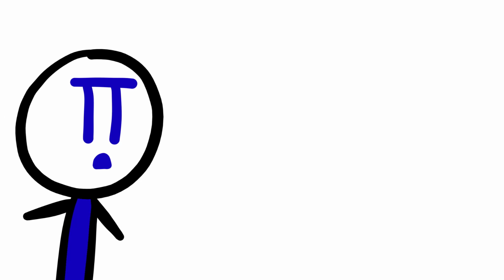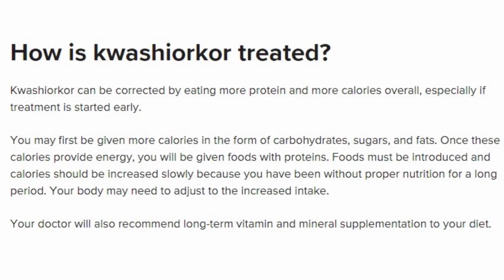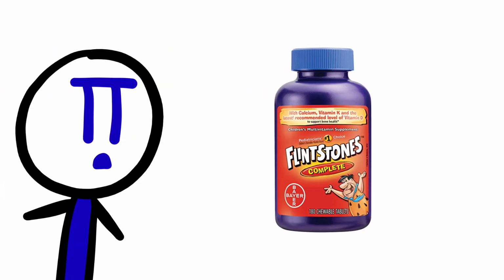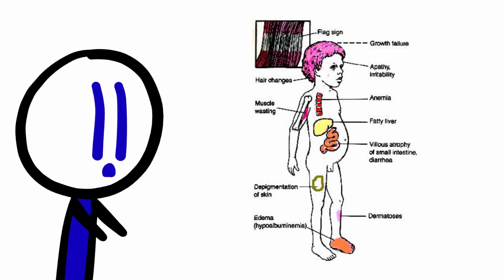Kwashiorkor | DenshiDraws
Featuring my friend Yikting.
Obviously there were many jokes in the video, but remember: Kwashiorkor is a very serious disease that is an important issue in many nations and should be treated as such.

0:00 Introduction
0:04 An introduction to Kwashiorkor
1:18 The symptoms of Kwashiorkor
1:59 Curing Kwashiorkor
2:26 A conclusion